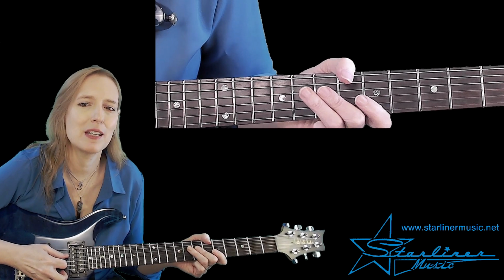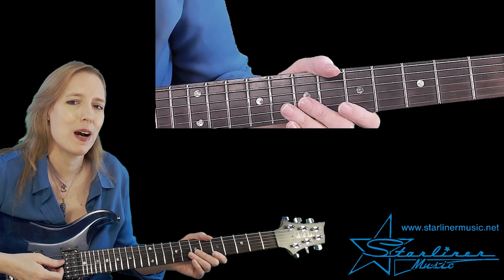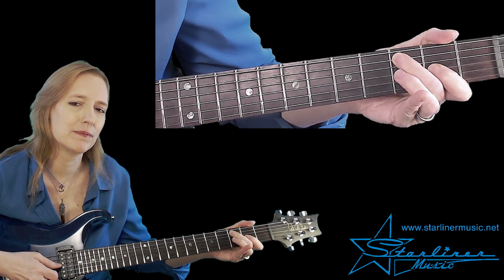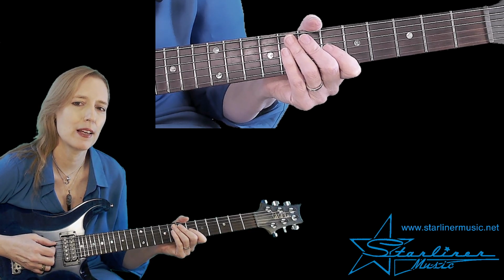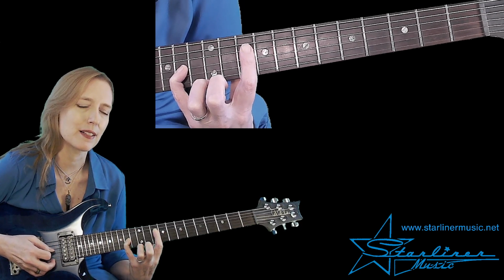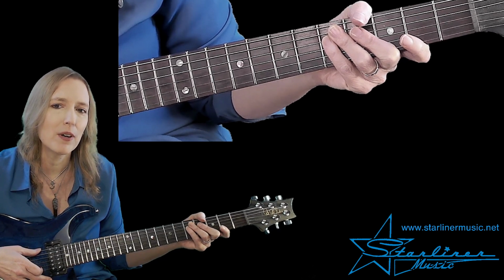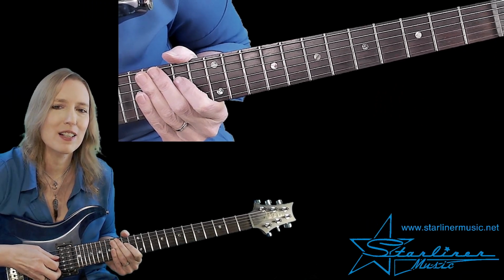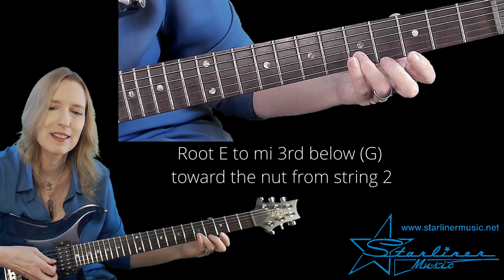Fingerboard Geometry: the Minor 3rd below a Root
Part 11 of the Fingerboard Geometry series